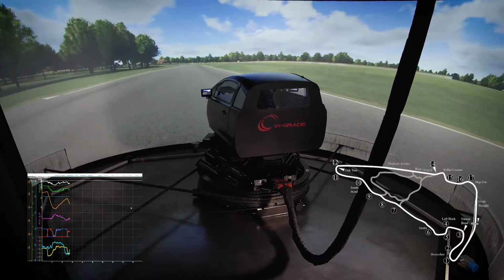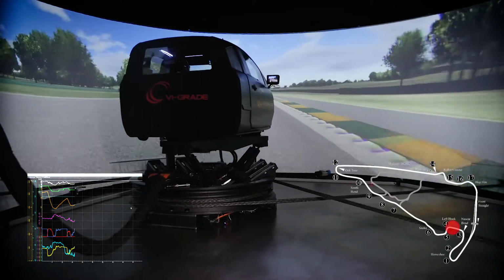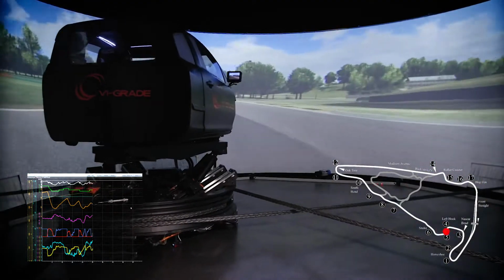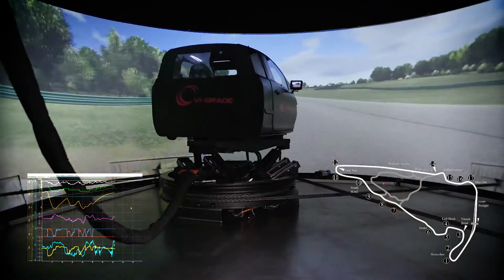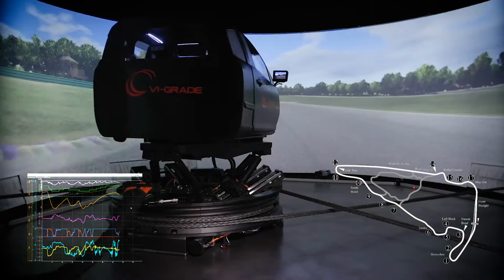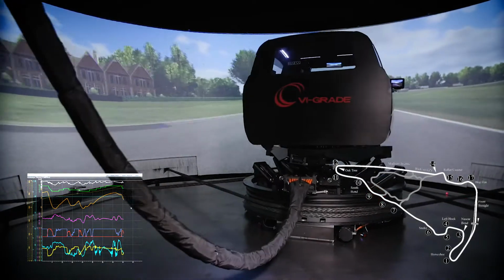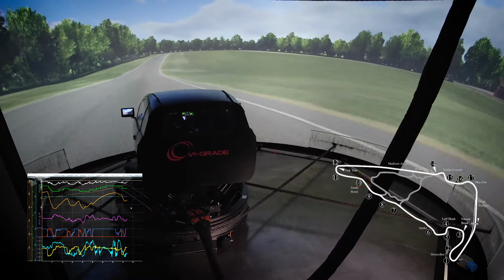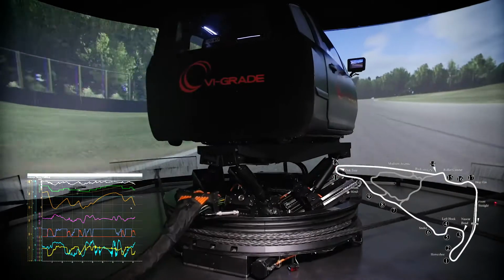MOTORSPORT series, EPISODE #3: How to drive at Virginia International Raceway with DiM400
Virginia International Raceway is located on the Virginia-North Carolina border and provides drivers with a challenging track made of narrow turns, long straights, humps, and downhills that challenge the driving skills of all drivers racing here.